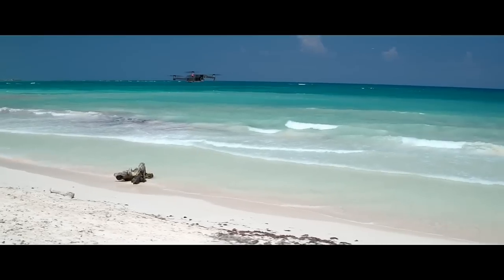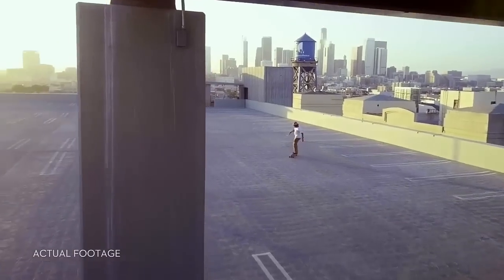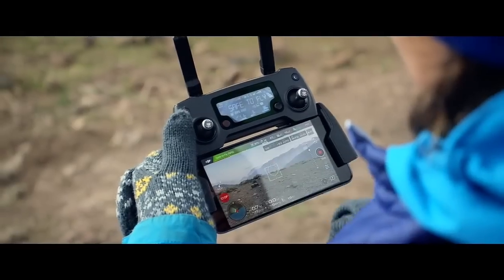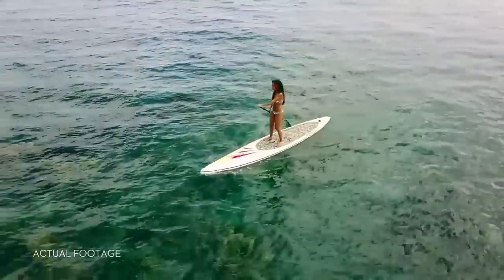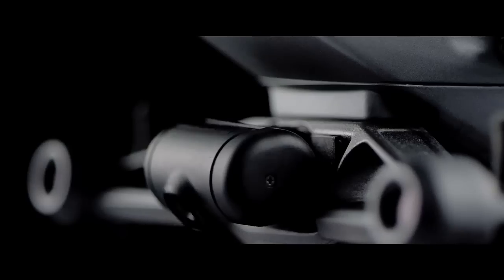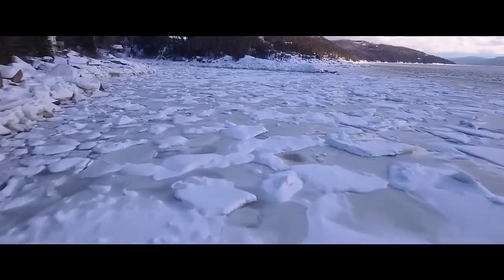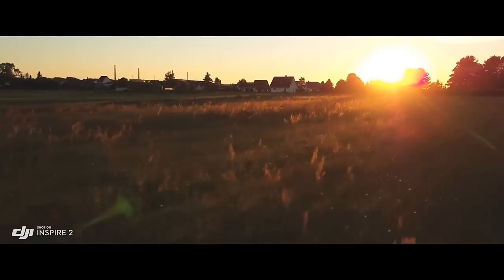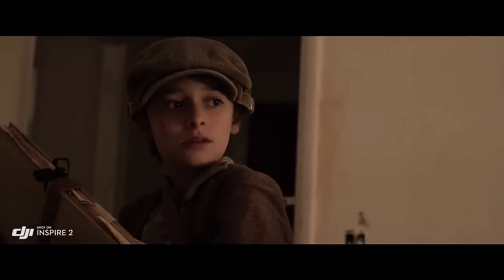Top 5 real professional drones with camera